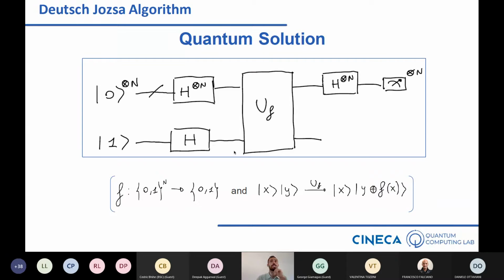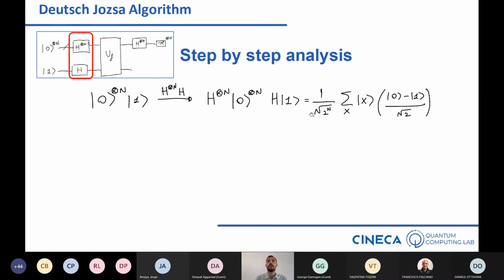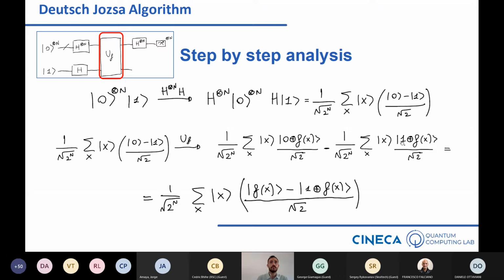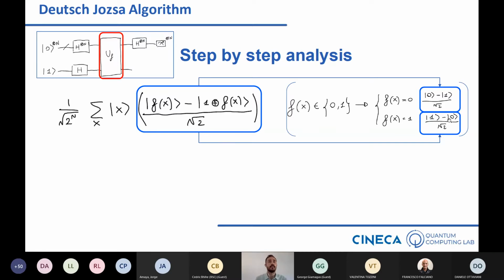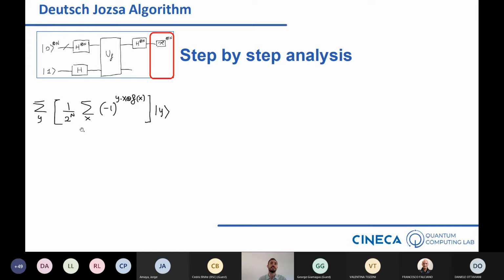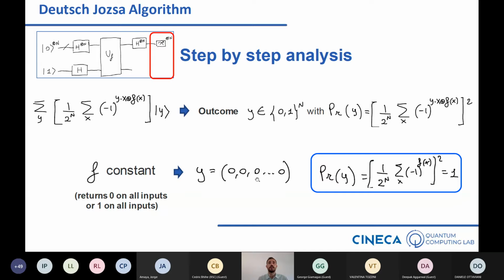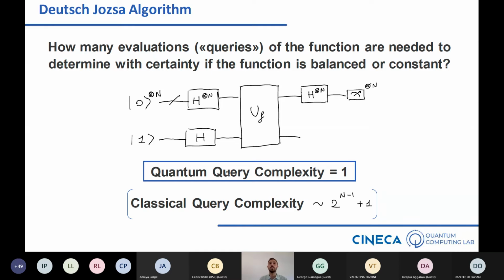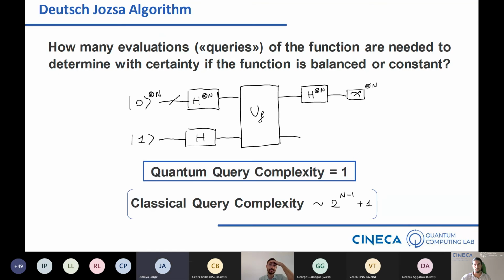ITQC 2021 - Day 2 Morning Session Part II